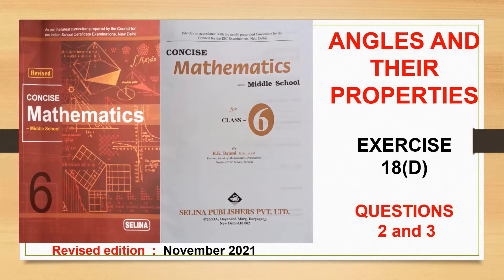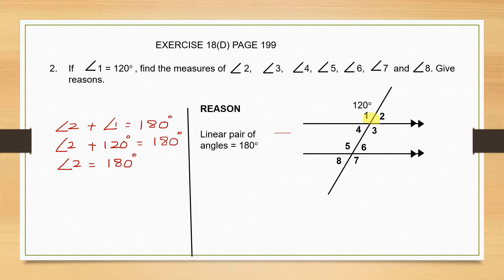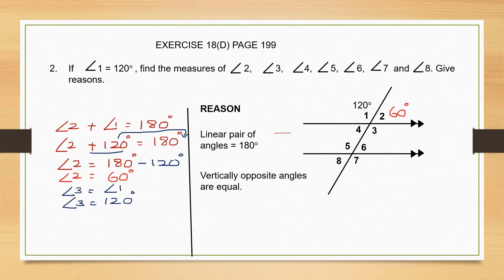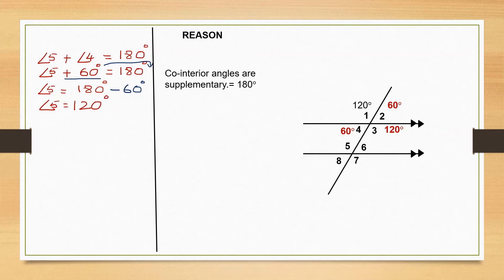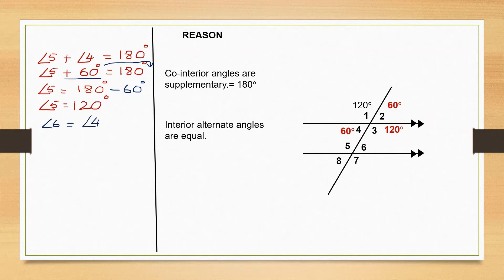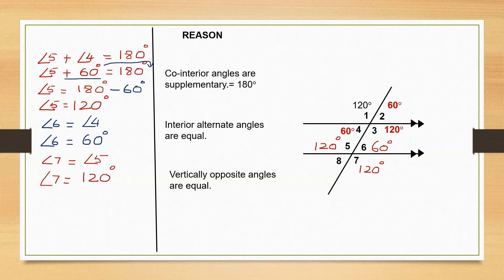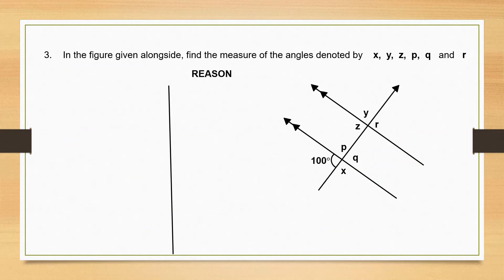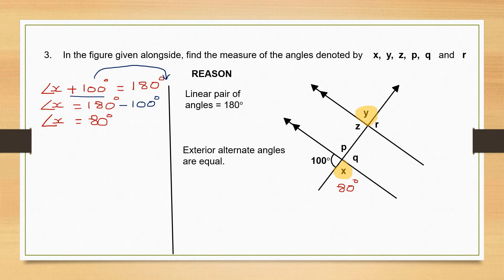ANGLES AND THEIR PROPERTIES CLASS 6 SELINA MATHS - EX 18(D) QUESTIONS 2 AND 3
Hi students. We are following Concise Mathematics for Middle School - Class 6, by Selina Publishers. This is the revised edition - November 2021. In today's video we will be doing Angles and their properties, Chapter 18(D) QUESTIONS 2 AND 3

Angles and their properties.
Selina Chapter 18
Parallel lines , Transversal lines